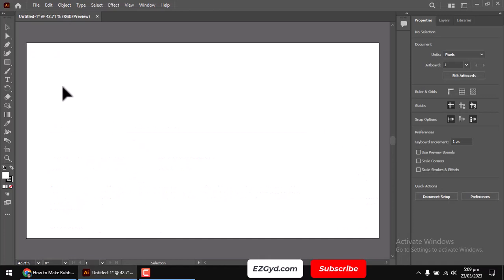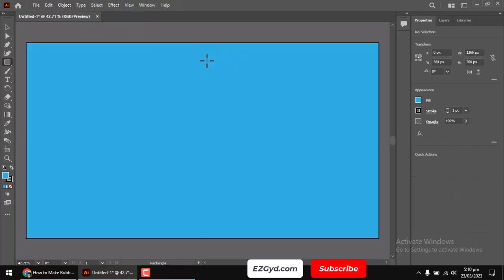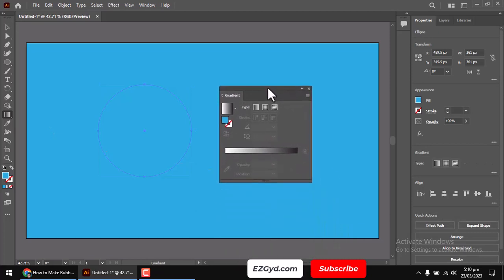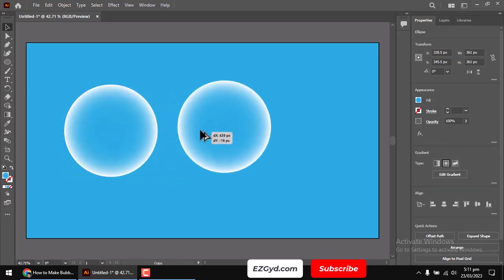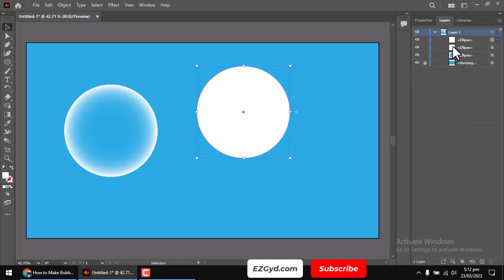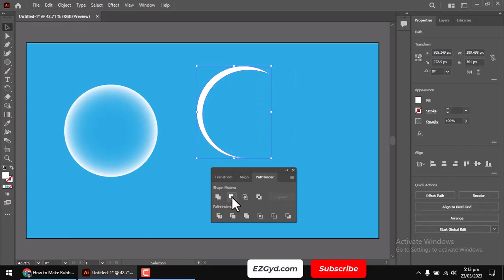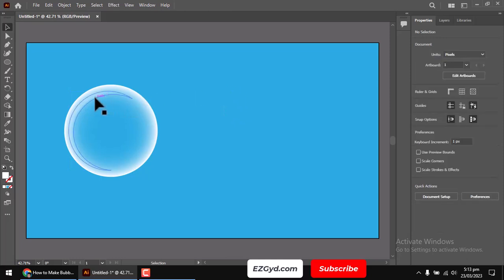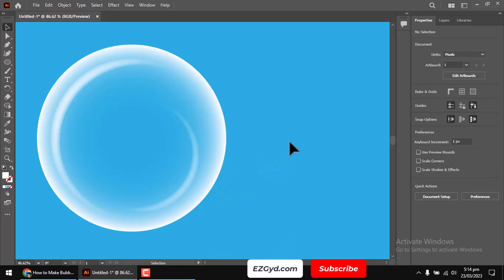How to Make Bubbles in Illustrator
In this illustratortutorial video, you will learn how to make Bubbles in Adobe Illustrator